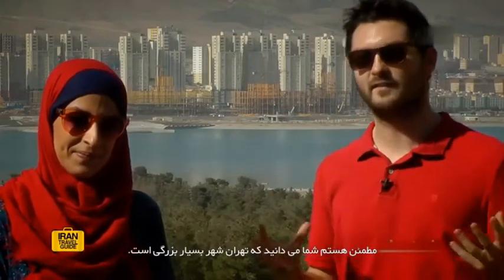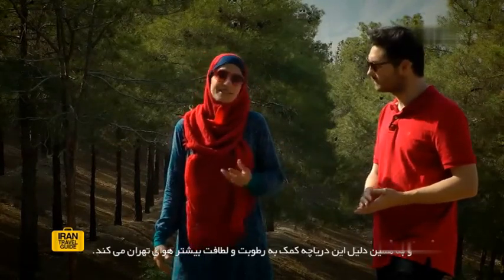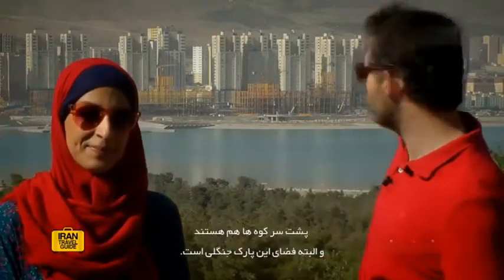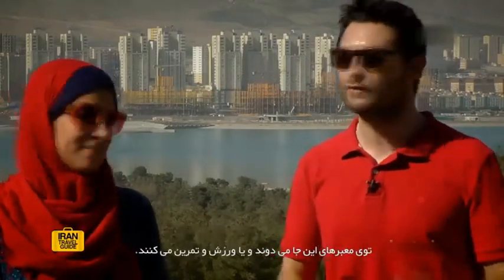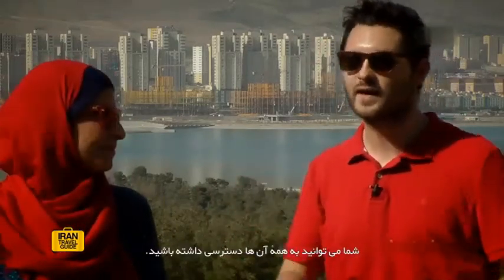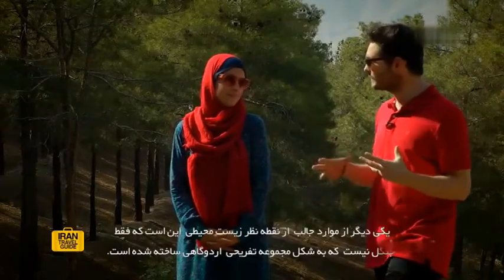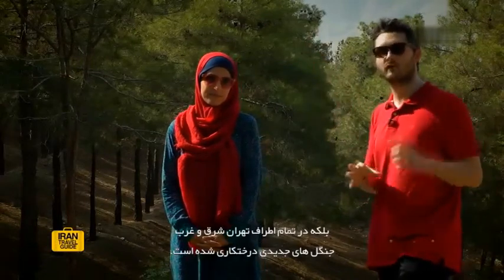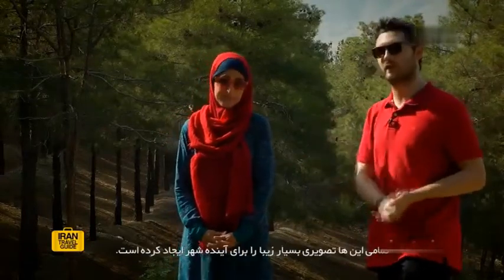Tehran parks (Persian gulf lake, Chitgar) | پارک های تهران - دریاچه خلیج فارس و پارک جنگلی چیتگر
EN:
ChitgarLake is an artificial and recreational lake located to the north of ChitgarPark in northwestern Tehran, Iran.
Also known as the Lake of the Martyrs of the PersianGulf, the complex has a total area of around 250 hectares; 130 hectares across the lake and 120 hectares on its CoastalZone and resorts.
About 80% of the body of water comes from KanCreek, and the remaining 20% comes from central areas and surface runoffs of the district.
In 1968, within the first master plan of the city of Tehran, it was planned to construct a lake in western Tehran. But due to technical and budgetary constraints, the construction of the lake remained dormant for many years.
From 2003 to 2010, some detailed studies were accomplished and the uncertainties of the plan were reviewed. Eventually, the construction of the lake area began in September 2010.
The project was conducted by the company of Sabir (related to the Ministry of Energy), based on the design and studies provided by the company of ParsTunnel (Stucky Pars Consulting Engineers).
The design of the lakeshore was based on the studies and research provided by EmcoIranConsultingEngineers.
TheLakeshoreLandscapeDesign of the Chitgar lake was done by MohsenKhorasanizadeh, MortezaAdib & MaryamYousefi.

FA:
پارک جنگلی چیتگر از پارک‌های_جنگلی شهر تهران است که از شمال به زمین‌های چیتگر، از جنوب به آزادراه تهران-کرج از غرب به شهرک سروآزاد و پیکان‌شهر و از شرق به منطقهٔ خرگوش‌دره محدود می‌شود. این پارک با ۹۵۰ هکتار زمین پردرخت از بزرگ‌ترین بوستان‌های جنگلی استان تهران است.
هدف از احداث این بوستان_جنگلی که در آغاز مسیر وزیدن باد غربی به شهر تهران قرار گرفته، بالا بردن مقدار اکسیژن_هوای_تهران بوده‌است. این پارک دارای یک پیست و مسیرهای دوچرخه‌سواری و امکانات اسکیت‌سواری است. همچنین ایستگاه مترو چیتگر مقابل در شمارهٔ ۱ و ایستگاه مترو ایران‌خودرو مقابل درب‌های ۵ و ۷ قرار دارد. این پارک جنگلی شامل دو فاز یک (شرقی) و فاز دو (غربی) می‌باشد. پیست دوچرخه سواری فاز یک شش کیلومتر طول دارد.[۳]

فاز دو (غربی) شامل پارکینگ، آلاچیق، سرویس بهداشتی، رستوران و بوفه و همچنین مکان مناسب جهت دوچرخه سواری رشته کوهستان است. کتابخانه این بوستان جنگلی در بلوار دستواره واقع شده‌است.

در ضلع غربی این پارک، باغ راز هستی واقع شده‌است. مجموعه باغ راز هستی مساحتی بالغ بر ۱۸٫۵ هکتار دارد و شامل بخشهای گیاهان دارویی، برکه و مجموعه باغ نوازش و مجموعه نگهداری پرندگان زینتی طاووس و قرقاوول و قسمت گوزن‌ها و همچنین باغ پرتقال و درختان زیتون می‌باشد.
دریاچه چیتگر در مجاورت این پارک_جنگلی واقع شده‌است. محدوده شرقی به مساحت تقریبی ۲۵۳ هکتار است، محدوده غربی مساحتی معادل ۶۵۸ هکتار را به خود اختصاص داده‌است. حداقل ارتفاع پارک_چیتگر از سطح دریا ۱۲۲۵ متر و حداکثر آن ۱۳۱۳ متر بوده و متوسط آن ۱۲۶۹ متر است. پوشش درختی پارک در مجموع مساحتی در حدود ۷۳۴ هکتار را در بر می‌گیرد و حدود ۵۳ درصد از آنها را گونه‌های سوزنی برگ مانند کاج الداریکا، سرو نقره‌ای و سرو خمره‌ای و حدود ۴۷٪ از درختان را ۹ گونه درختی پهن‌برگ (از جمله اقاقیا، زبان گنجشک، نارون چتری، ارغوان، داغداغان، افرای زینتی، پلت، بلوط و ایلان) تشکیل می‌دهد.

ما به حمایت شما نیازمندیم، لطفا کانال ما را سابسکرایب نمایید و زنگوله را فشار دهید
• (Optional) : Include the following in your video description